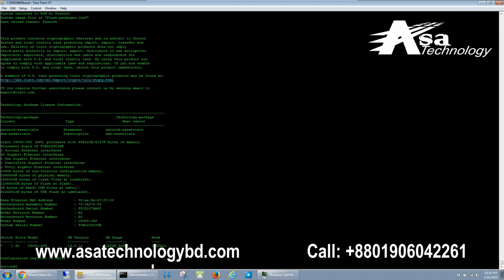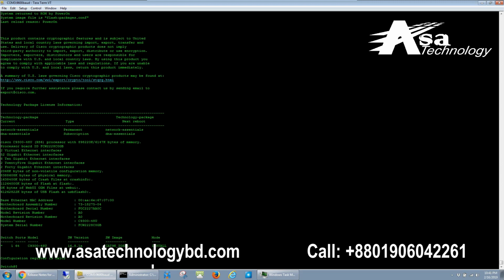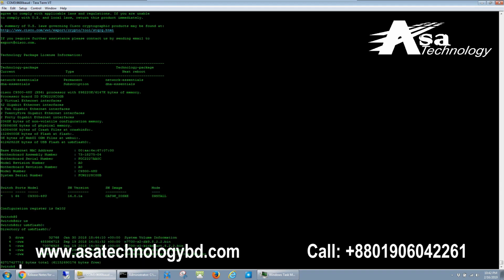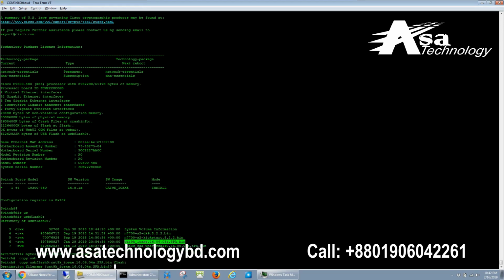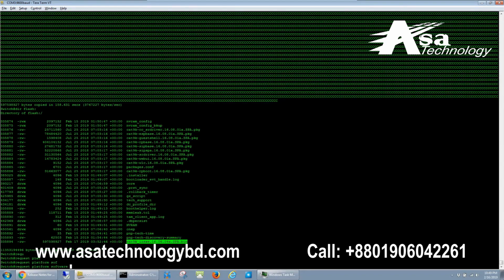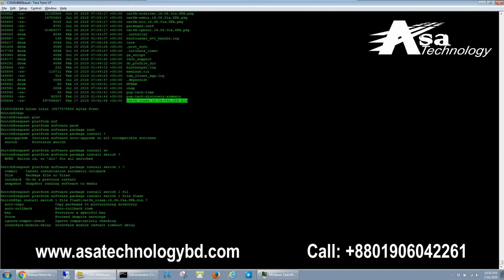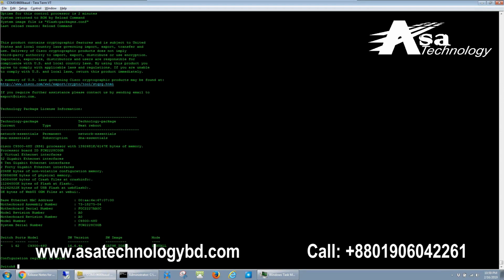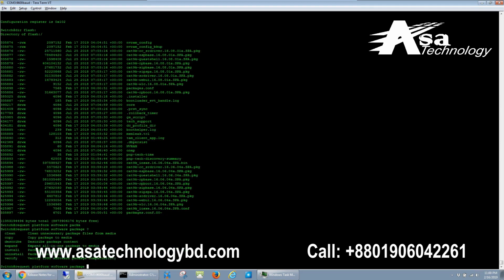Cisco Network Switch Software Upgrade Catalyst 9300 9200 IOS for Asa Technology